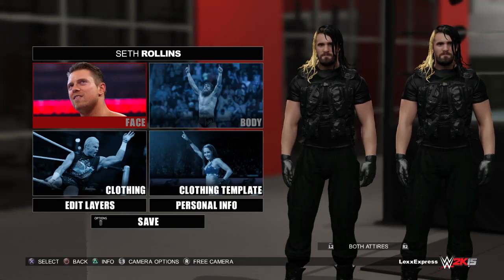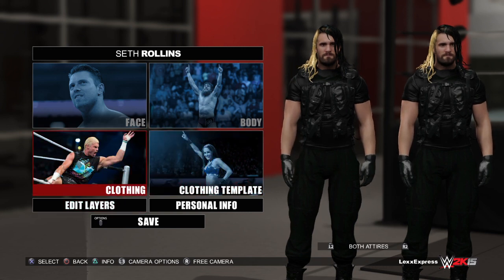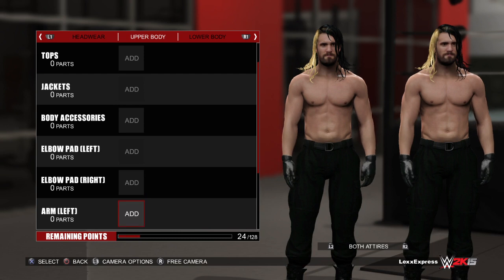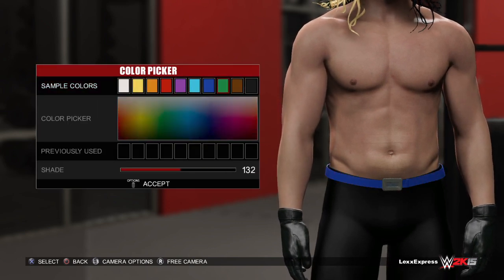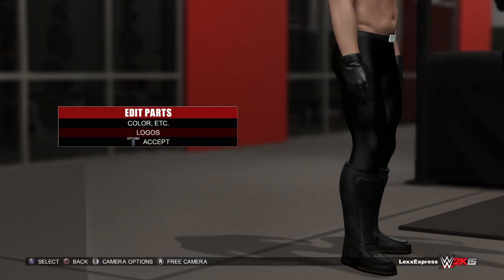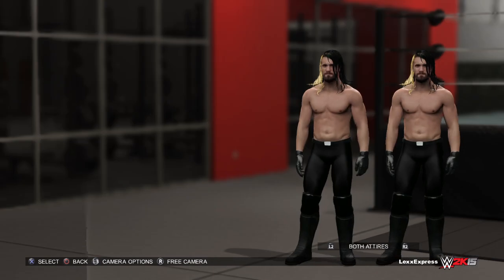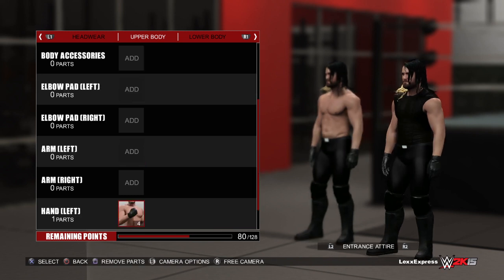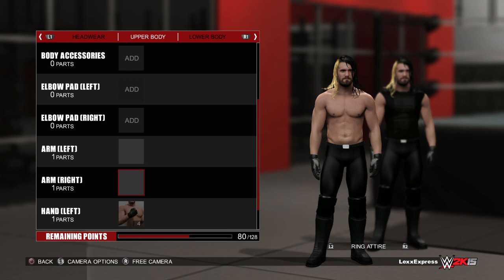WWE 2K15 Seth Rollins updated attire - creation suite menus